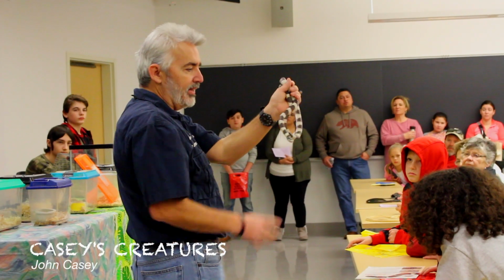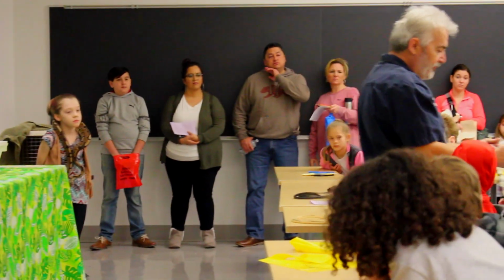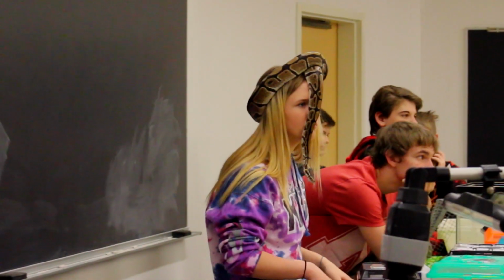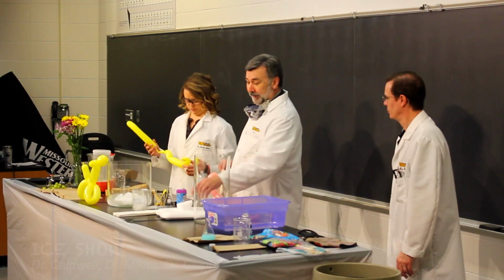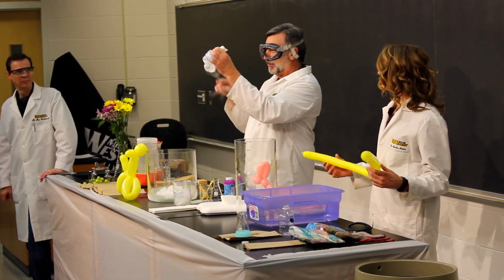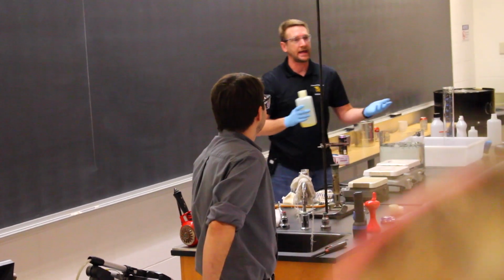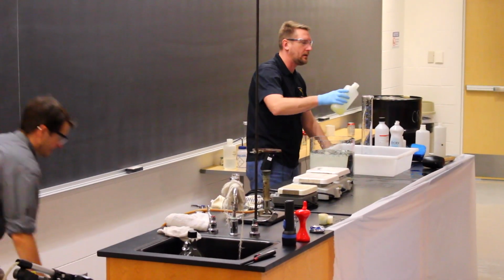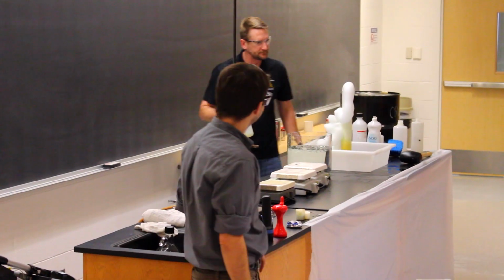SNAKE HATS?! Helping kids get EXCITED about SCIENCE with MWSU!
This girl seriously has a snake hat...  Just one amazing thing I saw at Super Science Saturday!  This is an event held every year at Missouri Western State University (MWSU) to engage kids and get them excited about science!  Bottle tornadoes, oobleck, can crushing, dry ice, liquid nitrogen, fire and flames, cool stunts, awesome demos, and SNAKES!!  LOTS OF SNAKES!! Even some BIG snakes!  What an awesome time I had at Super Science Saturday!  I even helped the kids make custom shrinky-dinks and turn them into necklaces!  And thanks to Laine for making an awesome shrinky-dink necklace for me!  Thanks to MWSU and the Department of Chemistry for letting me film some of the awesome moments from Missouri Western State University's Super Science Saturday!

WARNING:  Please do NOT assume it is safe to try things from my videos!  Most of the experiments or demonstrations on this channel are NOT SAFE for trying yourself.  I take no liability for any harm that may come from trying to re-create something you saw on my channel.  Please just enjoy the videos and do not take it for granted that you can do it at home.  Thank you!